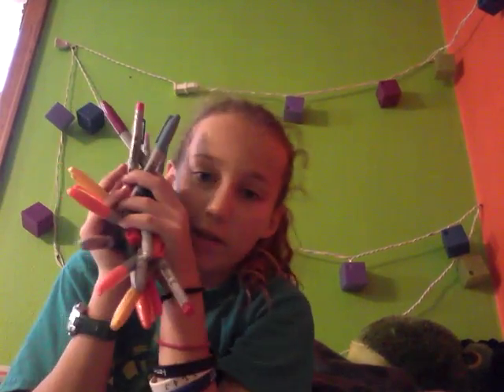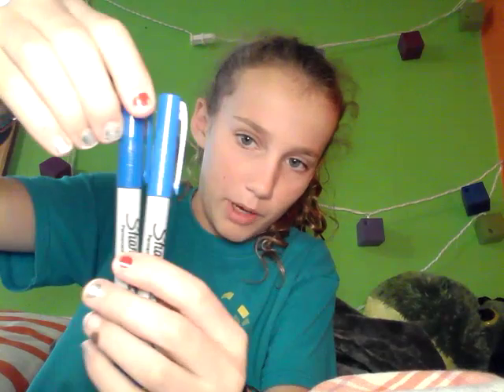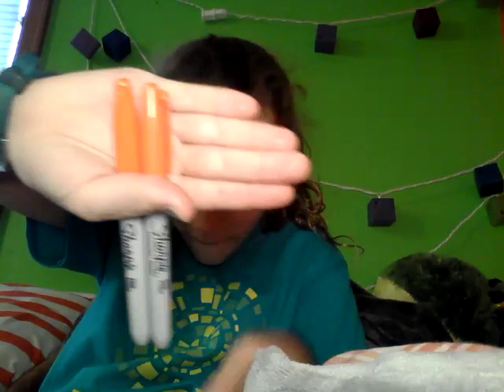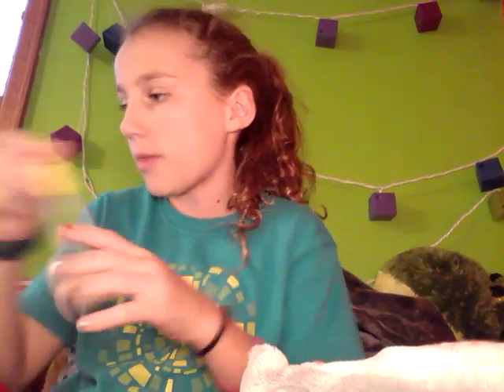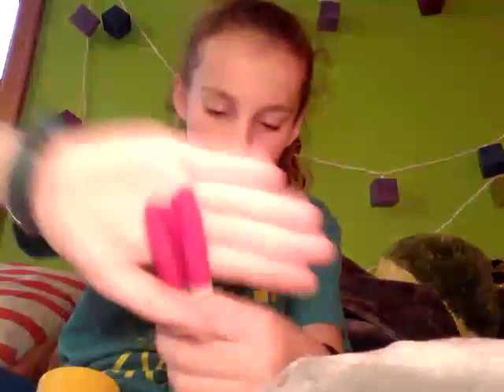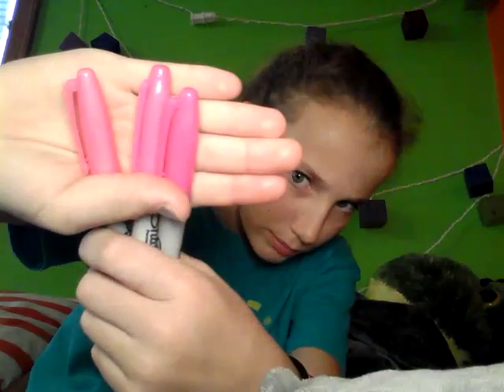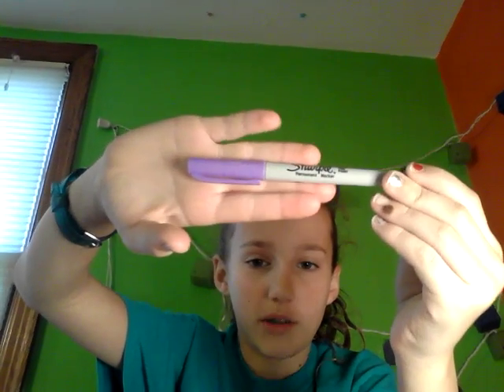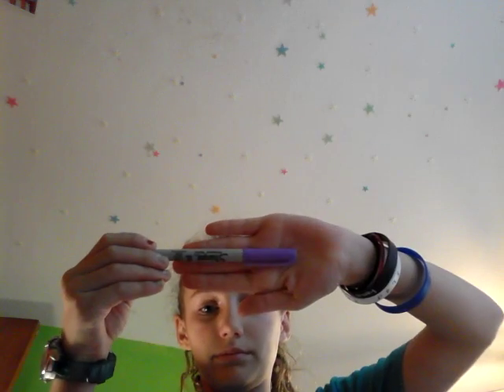Sharpies!!!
Comment "at 4:10 someone sats yoyo string" if you are reading.